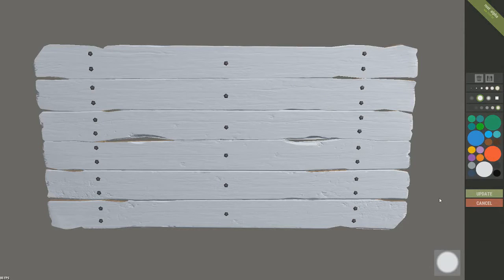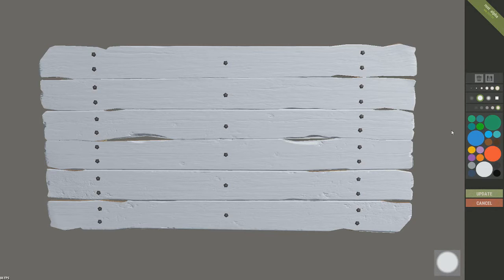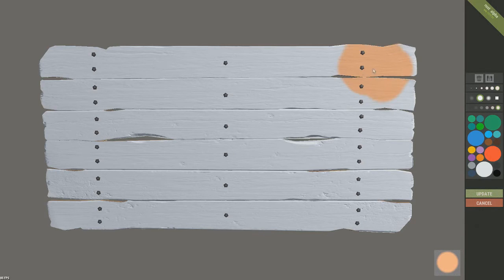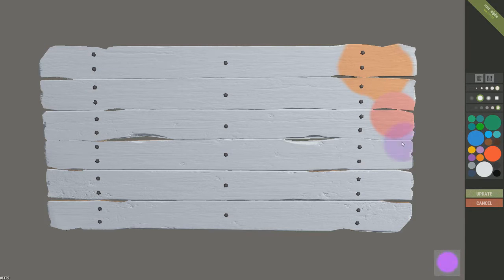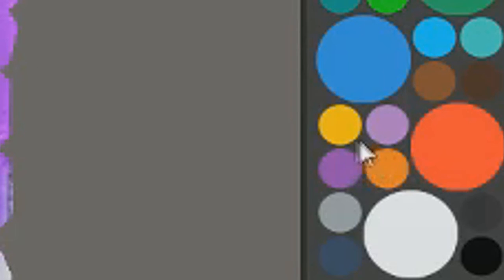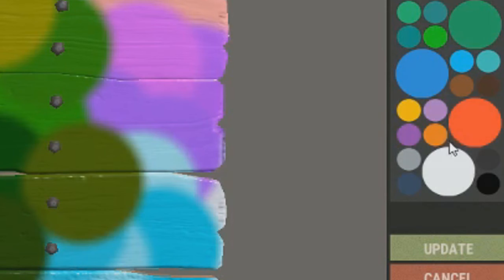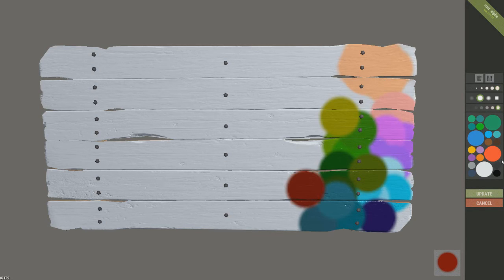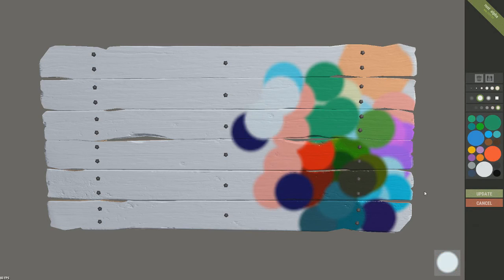Rust : The secret pallet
sorry i sound terrible im not good with inderpendant talking XD but i wanted to do this video and ive been delaying it so i hope it helps u with yr painting